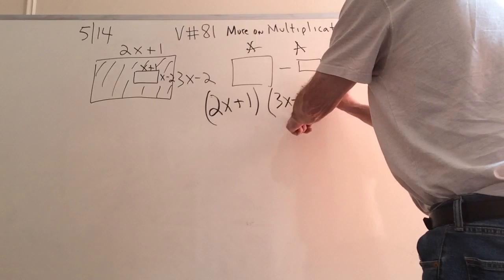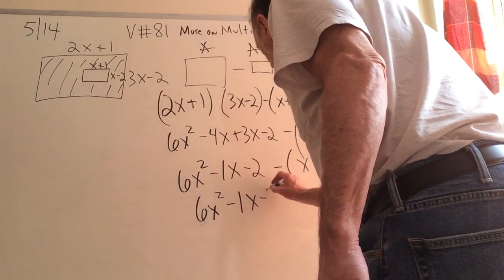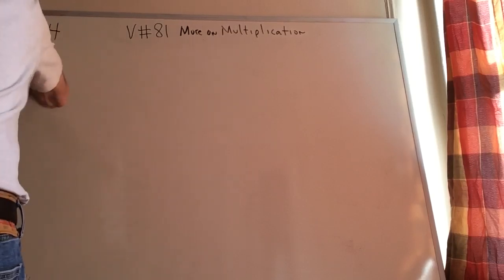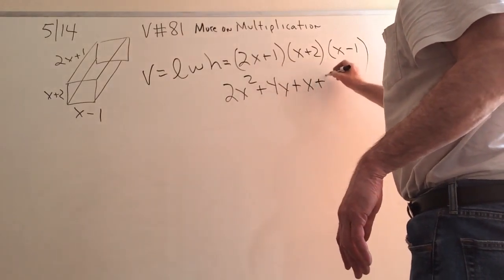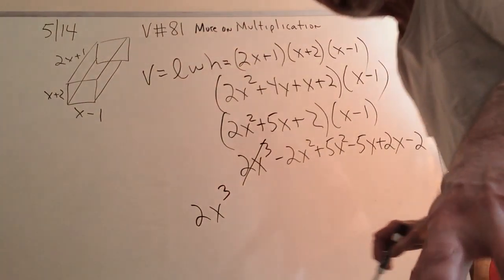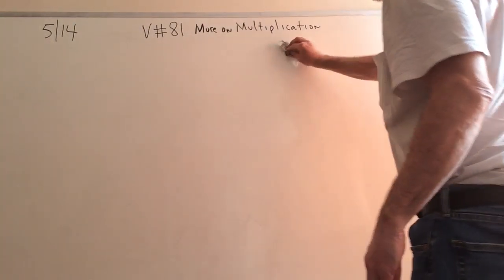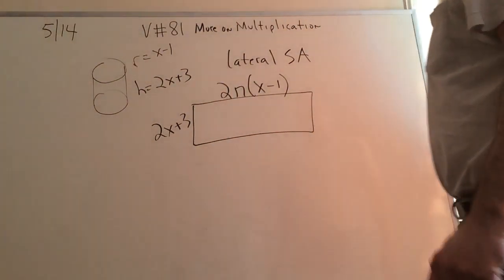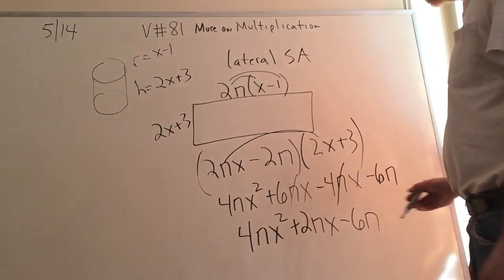Math classes V81